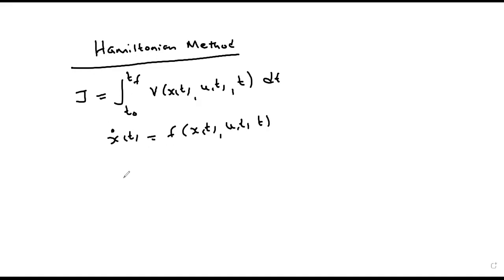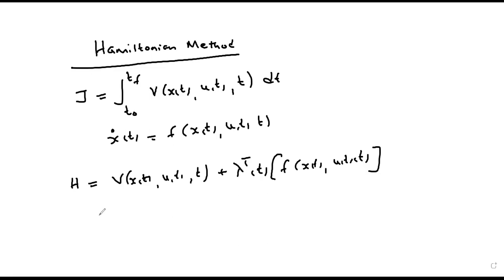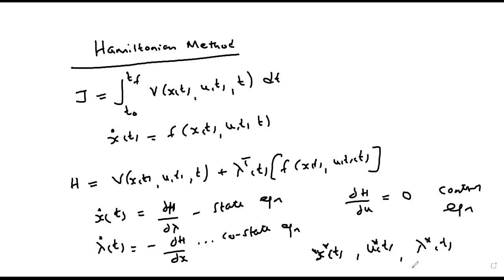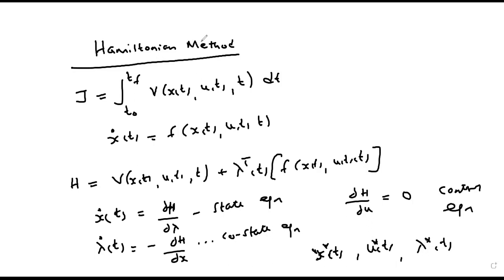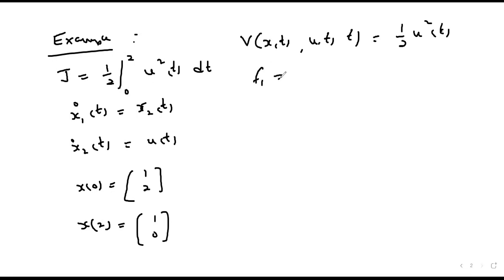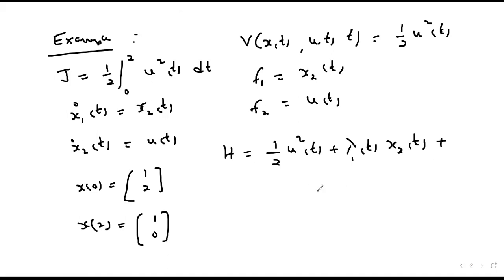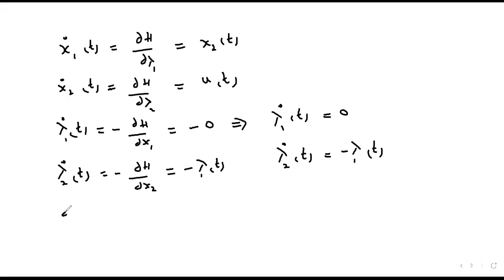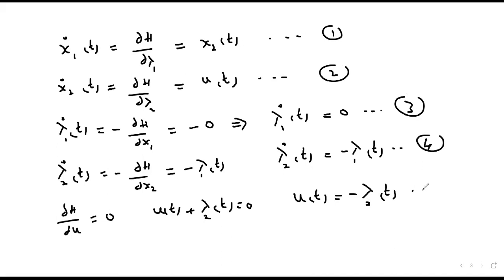Hamiltonian Method of Optimization of Control Systems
This video explains with example the Hamiltonian Method of Optimization of Control Systems. Given the performance index and the plant equation, the Hamiltonian function if formulated from which the optimal states and control input are determined